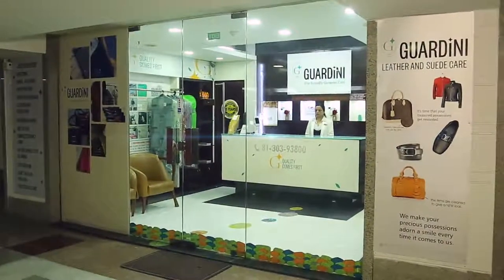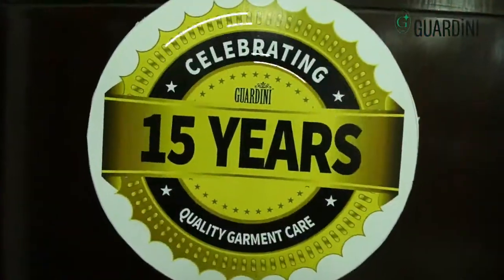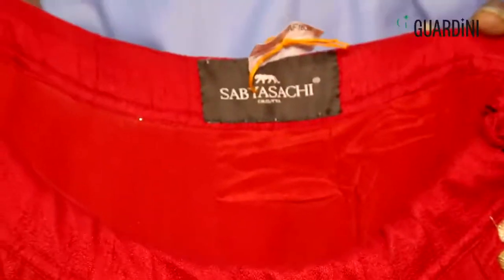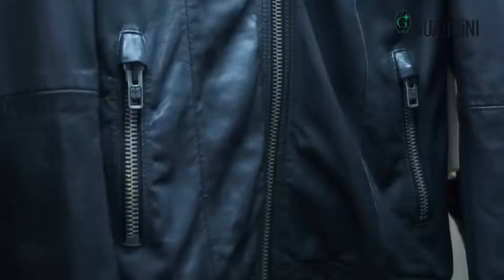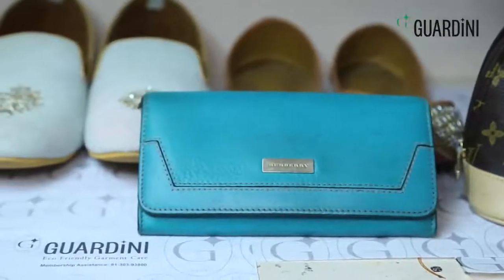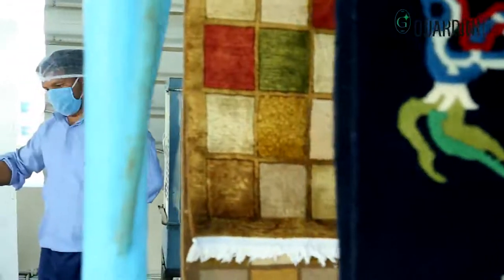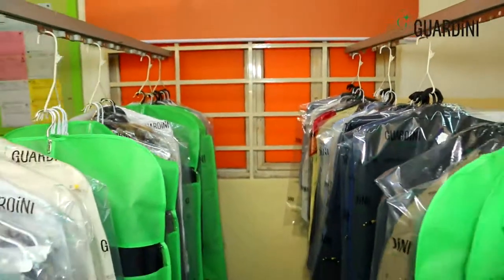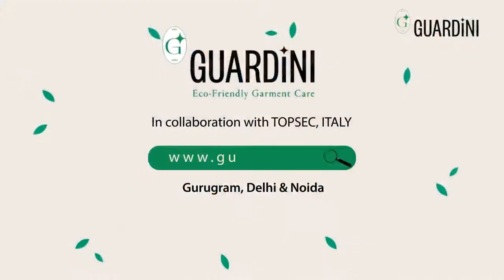Guardini Corporate Film I Smell Free Italian Dry Cleaning I Big Bang Entertainment